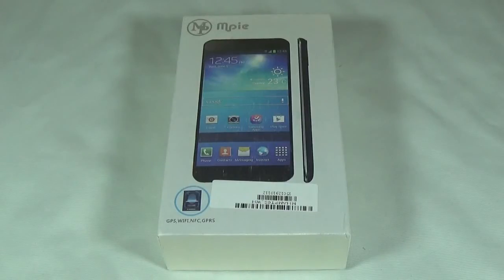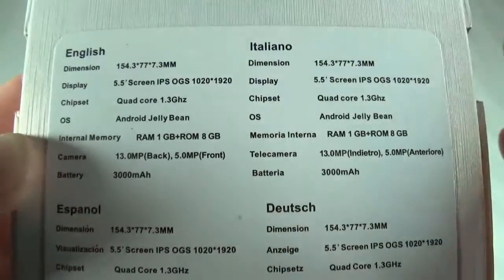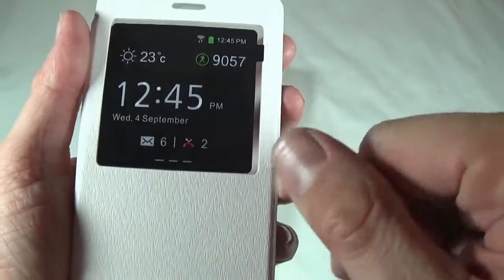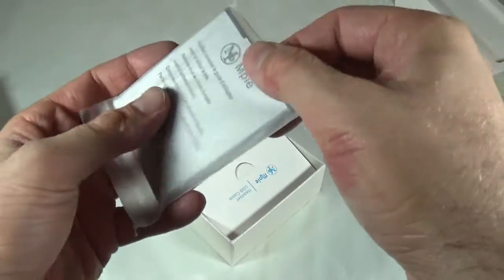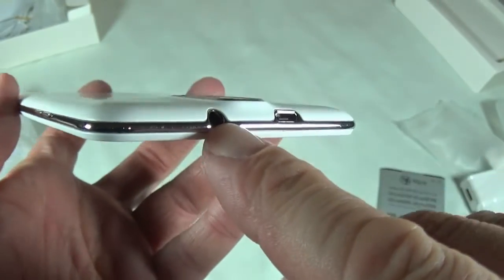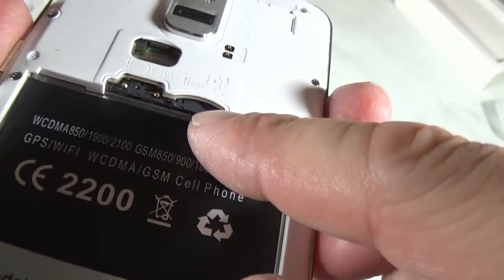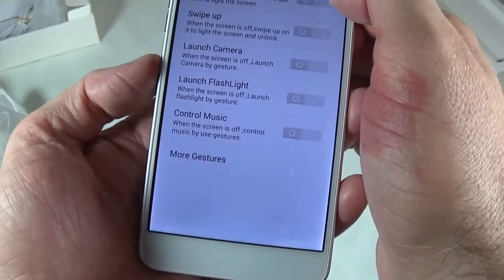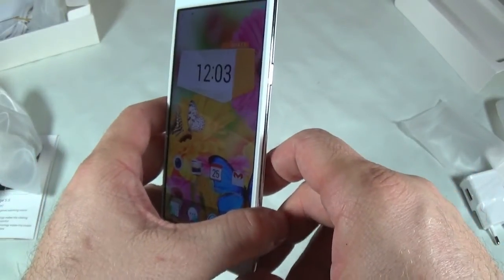MPIE T6S UNBOXING - 5.5" 720p, Fingerprint scanner, NFC, 2GB RAM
The unboxing video of the MPIE T6S.

MPIE T6S Highlights:

- 5.5' Screen, 1280*720 Pixel
- MTK6582 1.3GHz Quad Core
- Band: GSM 850/900/1800/1900MHz, WCDMA 850/1900/2100MHz
- 2GB RAM + 4GB ROM
- 13 MP Back Camera + 5 MP Front Camera
- Android 4.4.2